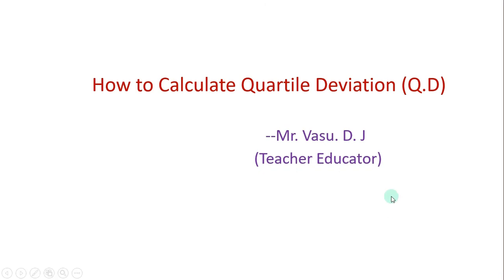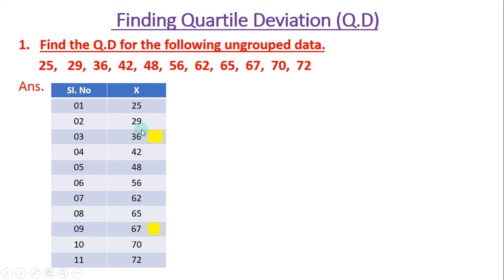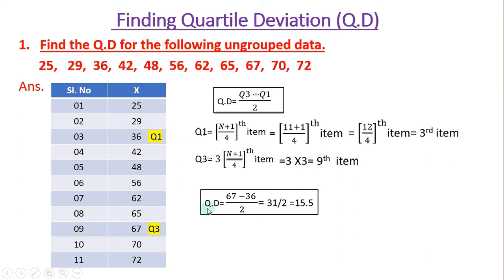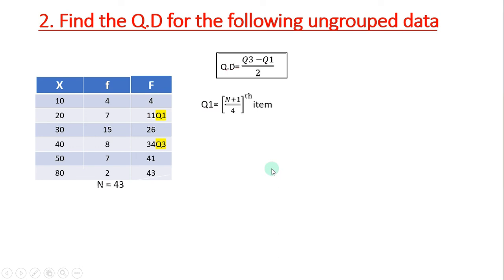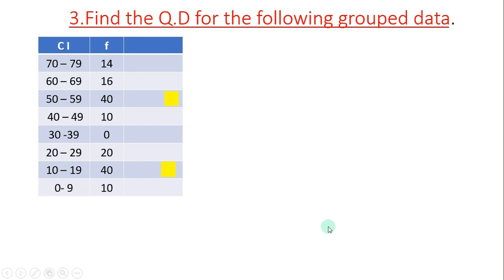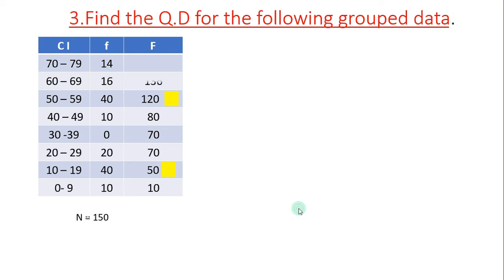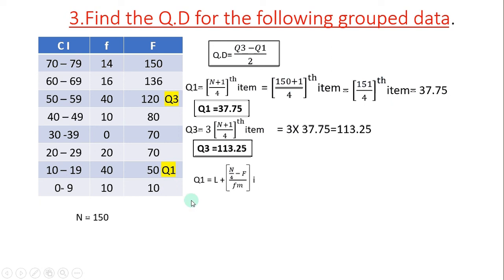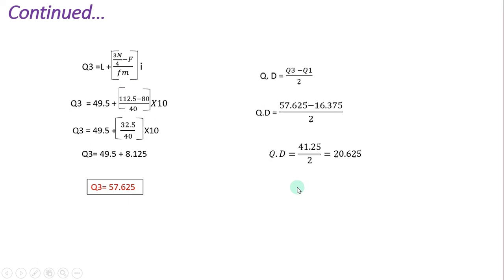How to Calculate Quartile Deviation